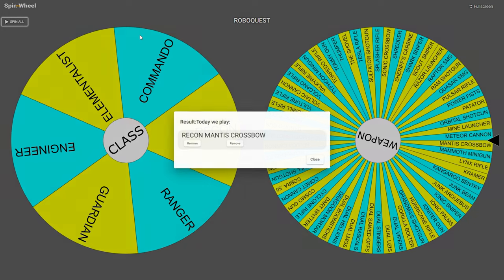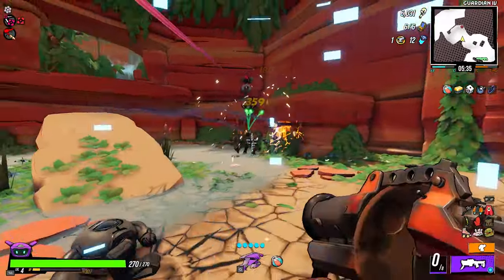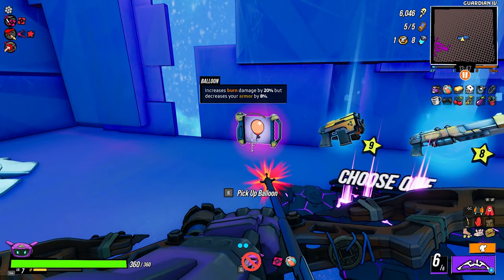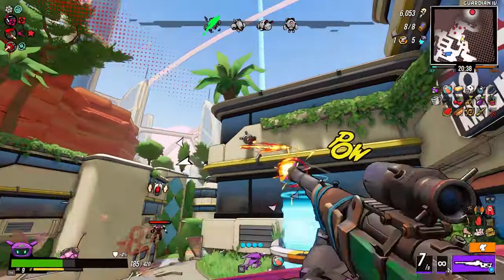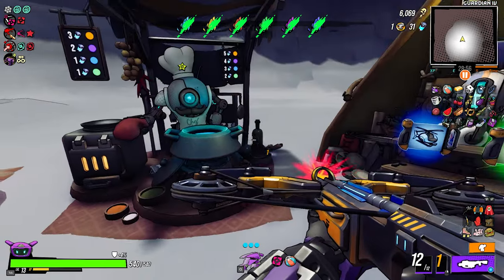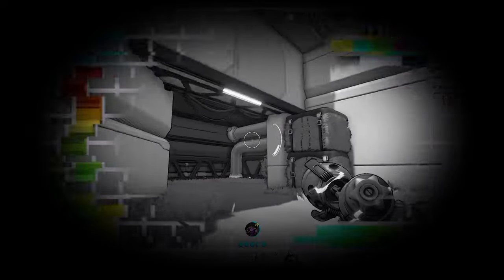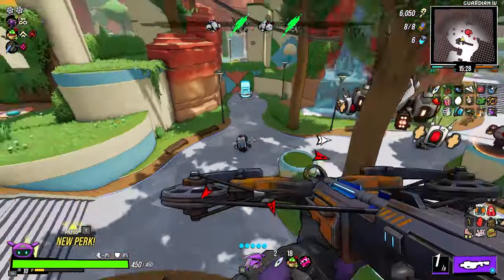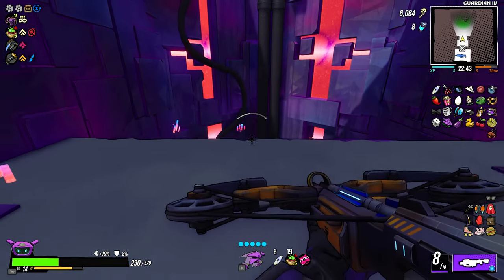Mantis Crossbow Recon | ROBOQUEST Arsenal Odyssey Episode 11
Mantis Crossbow Recon | BRRRRRRECON | ROBOQUEST Arsenal Odyssey Episode 11

In today's episode we test out the Mantis Crossbow with critical and then firerate Recon.
00:00 Intro
01:00 Critical Recon
45:37 Firerate Recon